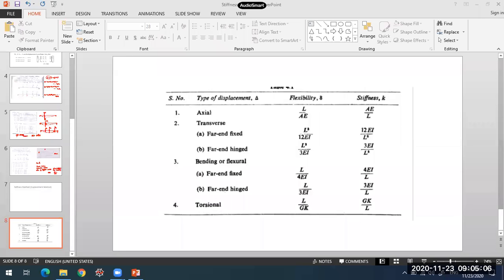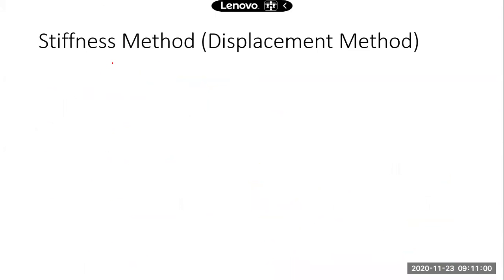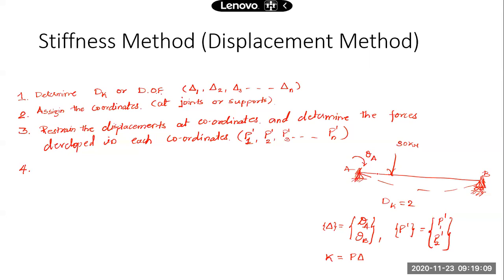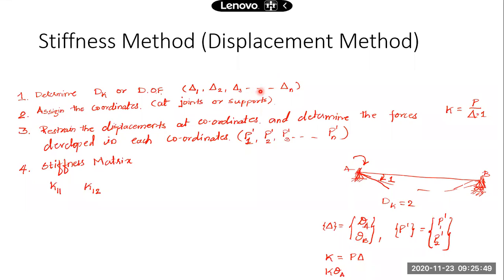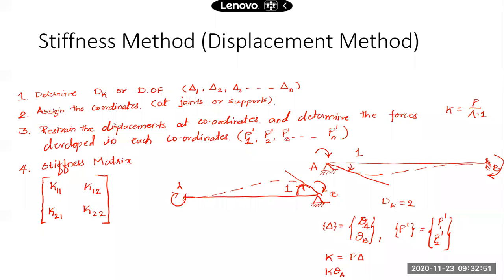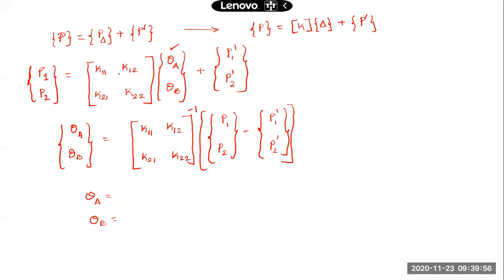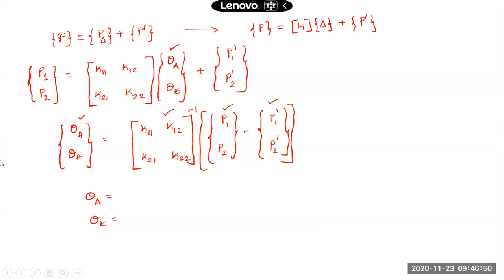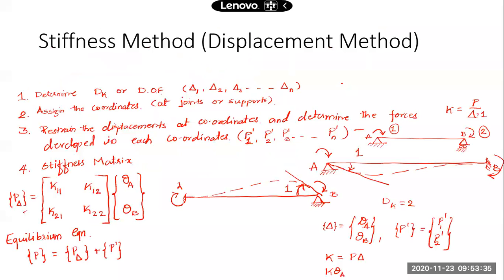Stiffness_Method_Lecture_01